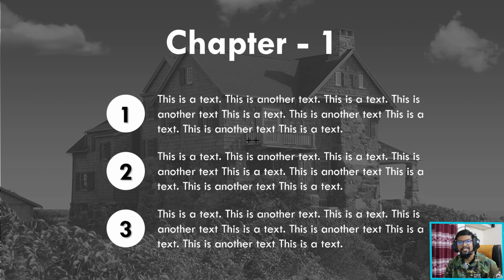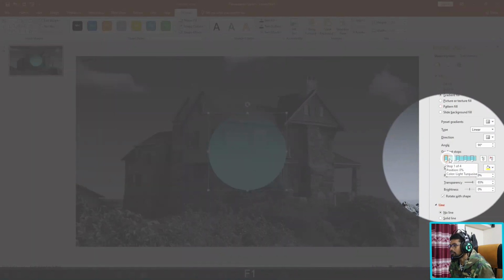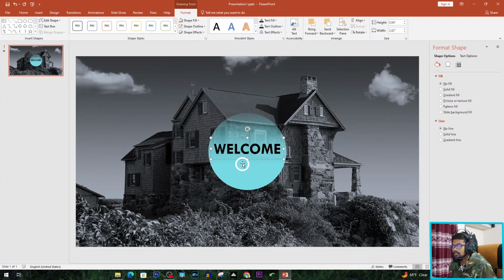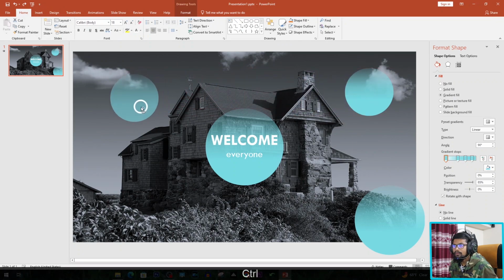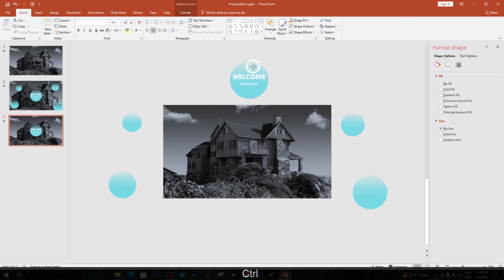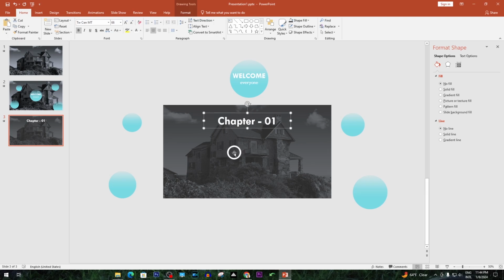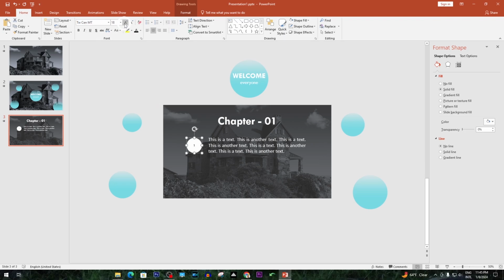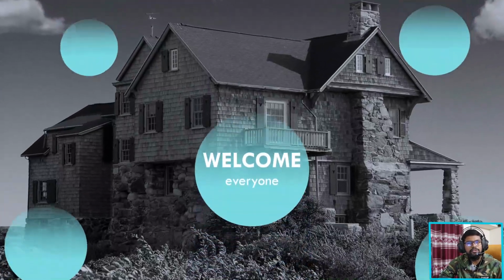PowerPoint: Learn to EASIEST JAW-DROPPING and CREATIVE PowerPoint Presentation with MORPH Transition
In this tutorial, we'll cover everything you need to know, from selecting the perfect color scheme to animating the gradient circles seamlessly. With our easy-to-follow instructions and practical tips, even beginners can achieve professional-looking results.

I hope  this video is instructive and informative for you. I am sure that you would have taken something from this video. Comment for other ideas for PowerPoint tutorials.